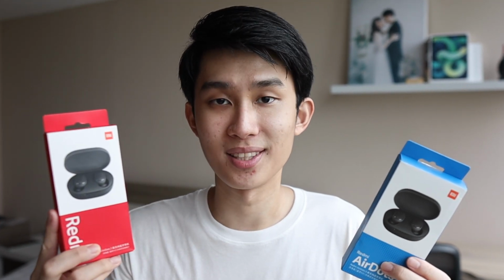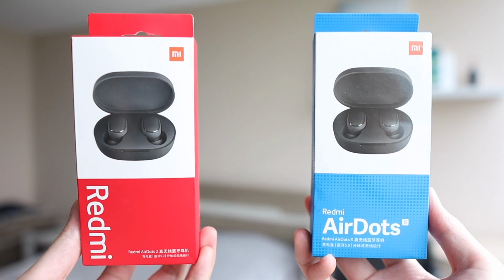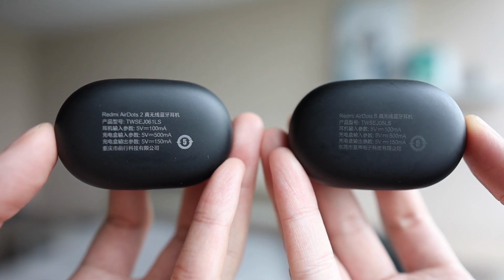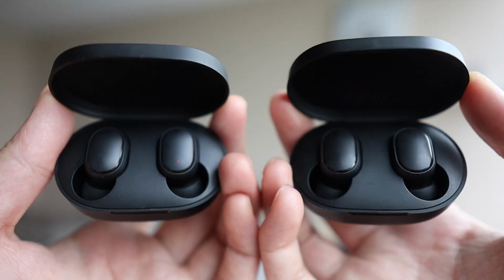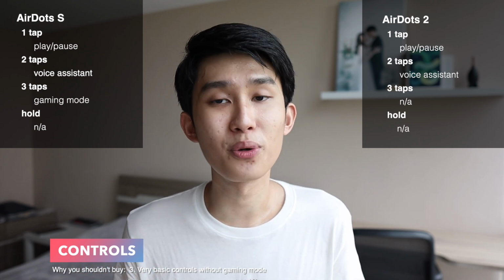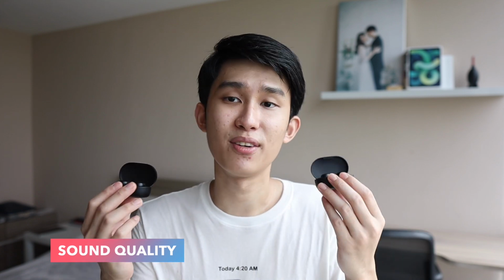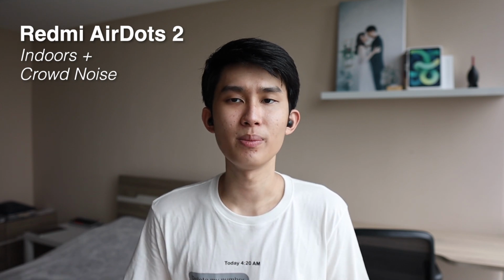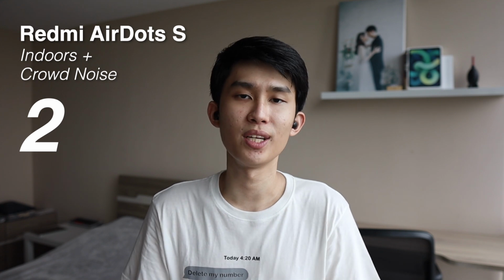WATCH Before You BUY! - Redmi AirDots 2 vs AirDots S FULL Comparison + Q&A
Redmi AirDots 2 vs AirDots S, we'll talk about all the reasons why you shouldn't buy the former. PUBG latency test and microphone test included!

Links for The Stuff
Redmi AirDots S (Earbuds Basic S)

Timestamps
00:00 Intro
00:56 Disclaimer
01:30 Unboxing
02:23 Case Design
04:52 The Earbuds
05:41 Controls
06:30 Latency Test
07:47 Sound Quality
09:06 Mic Test
10:42 Q&A
15:59 Outro

- My Apple Music Playlist (search @namedkenn_)

The product(s) reviewed are bought out of my own pocket. I am not paid by Xiaomi nor do I have pre-defined talking points, all of the opinions here are mine.